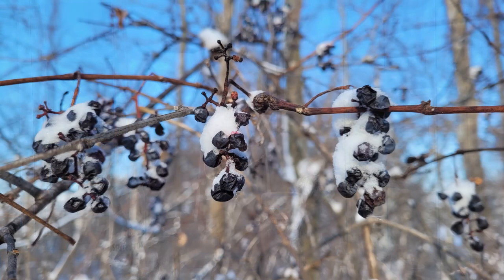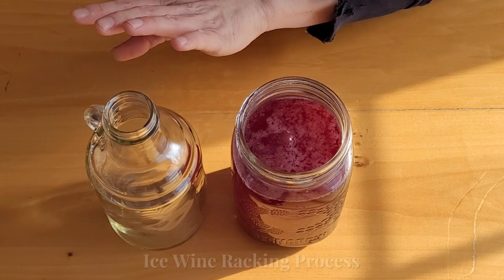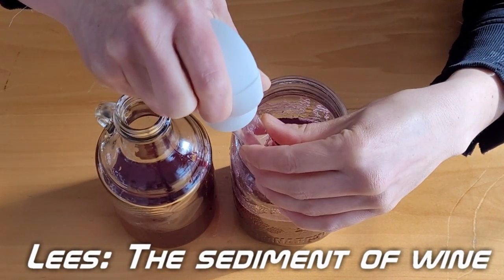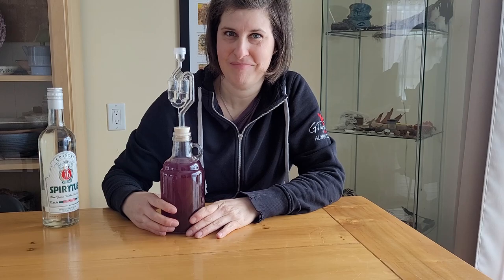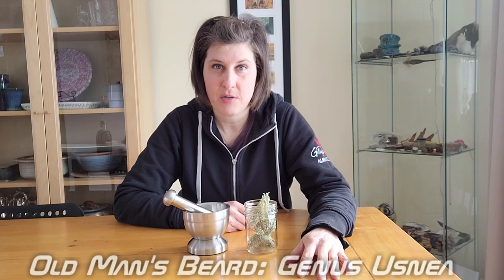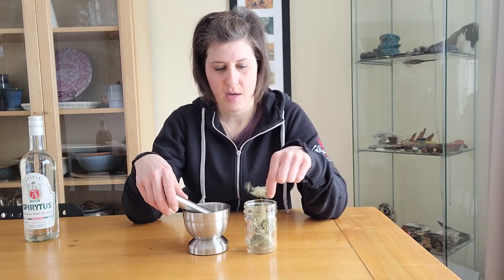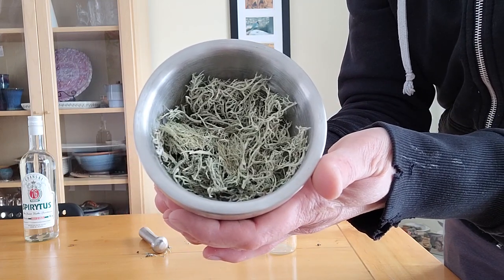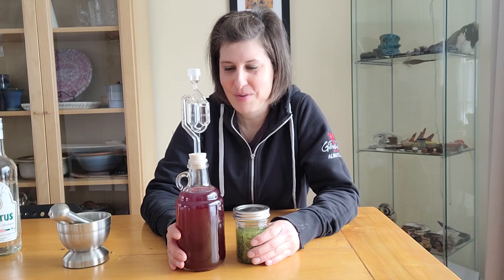Racking Ice Wine|Making Wild Medicine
It's time to rack the ice wine I made from wild grapes. I also start a medicinal tincture of Old Man's Beard lichen.

llthewildyamll